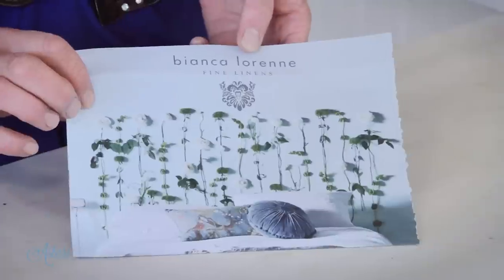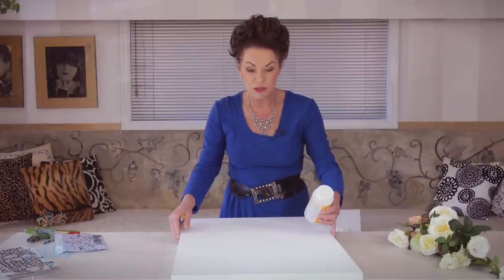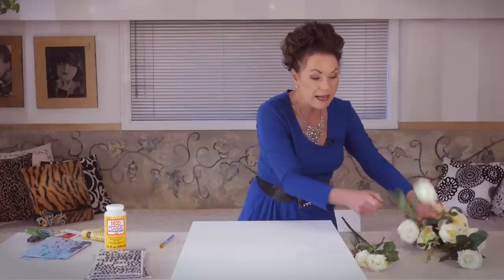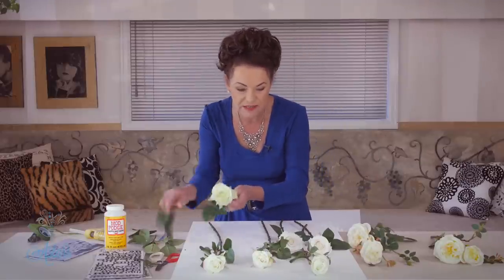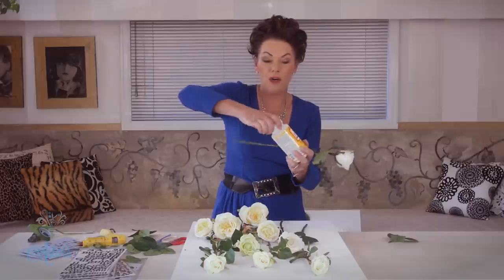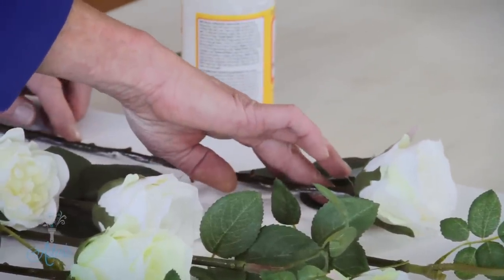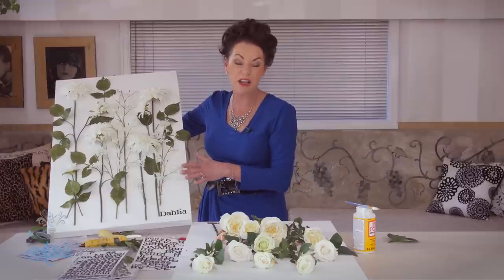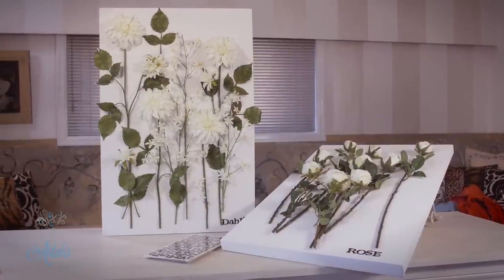Mounting Flowers on a Canvas Arts & Crafts Tutorial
You will need:
Modge Podge (matte finish)
OR
Modge Podge (gloss finish)
Hot Glue Gun
Lettering stickers
A selection of flowers